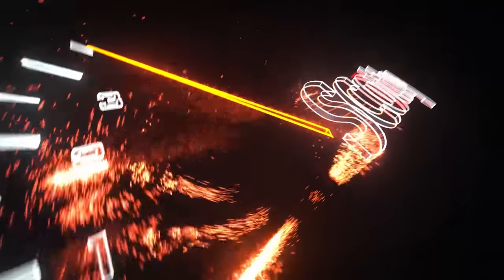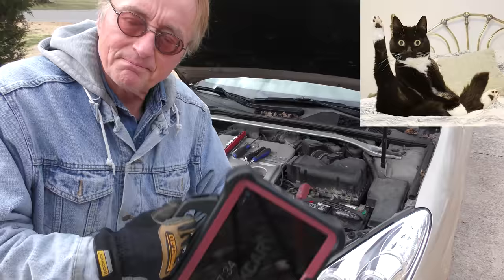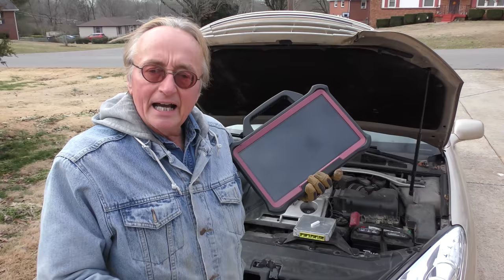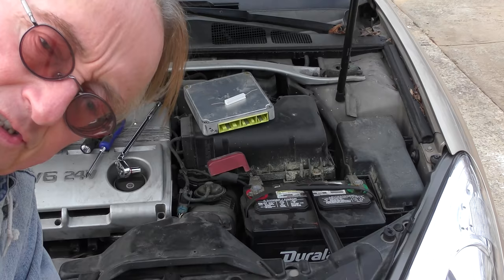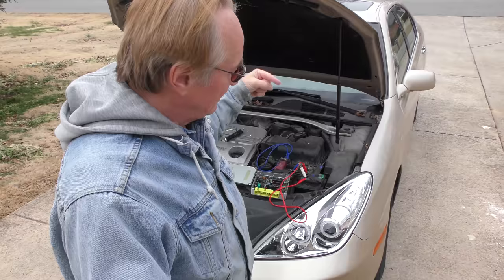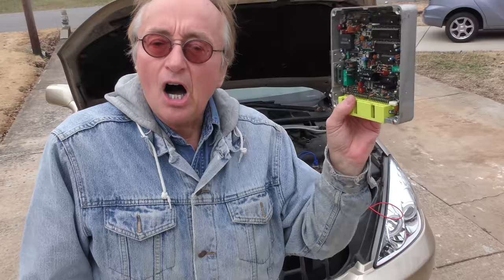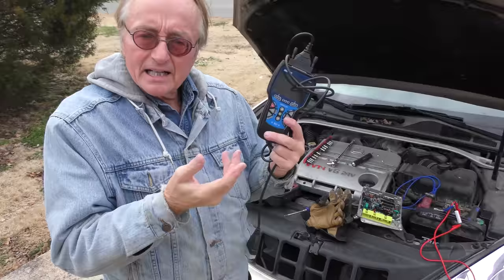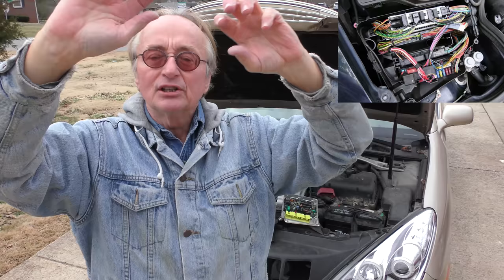This Stupid Thing Will Save You Thousands in Car Repairs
Doing This Will Reset Your Car and Fix It for Free, DIY life hacks and car repair with auto mechanic Scotty Kilmer. How to fix car. This Stupid Thing Will Save You Thousands in Car Repairs. Life hack that will fix a car for free. How to make car run like new. How to fix car computer problems. How to fix car electrical problems. How to reset car. Car problems and car repair. Car life hacks. Car Advice. DIY car repair with Scotty Kilmer, an auto mechanic for the last 54 years.

⬇️Scotty’s Top DIY Tools:
1. Bluetooth Scan Tool
2. Mid-Grade Scan Tool
3. My Fancy (Originally $5,000) Professional Scan Tool
4. Cheap Scan Tool
5. Dash Cam (Every Car Should Have One)
6. Basic Mechanic Tool Set
7. Professional Socket Set
8. Ratcheting Wrench Set
9. No Charging Required Car Jump Starter
10. Battery Pack Car Jump Starter

1. Bluetooth Scan Tool
2. Cheap Scan Tool
3. Professional Socket Set
4. Wrench Set
5. No Charging Required Car Jump Starter
6. Battery Pack Car Jump Starter

►Here's our weekly video schedule:
Tuesday: Auto repair video
Wednesday: Viewers car mod show off
Thursday: Viewer Car Question Video AND Live Car Q&A
Friday: Auto repair video
Saturday: Second Live Car Q&A
Sunday: Viewers car show off